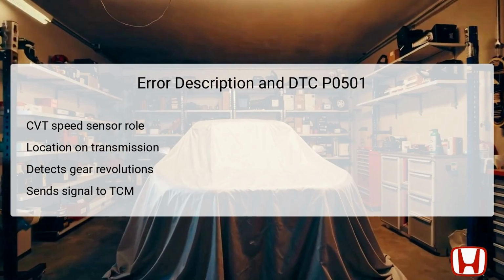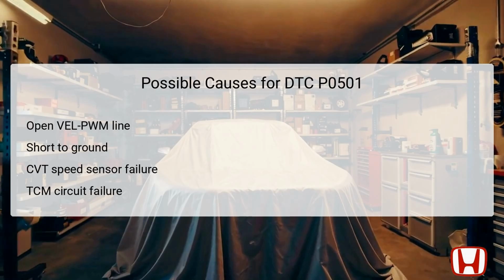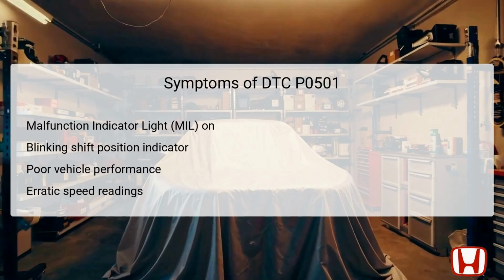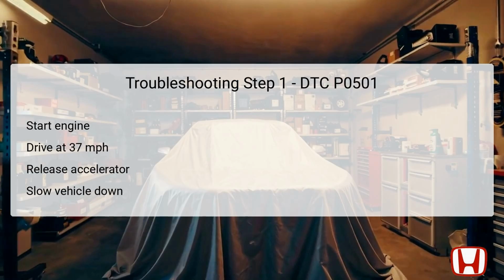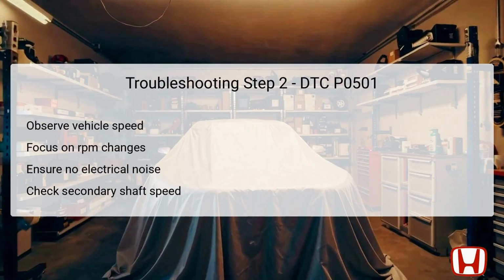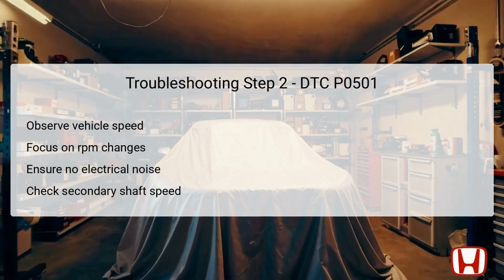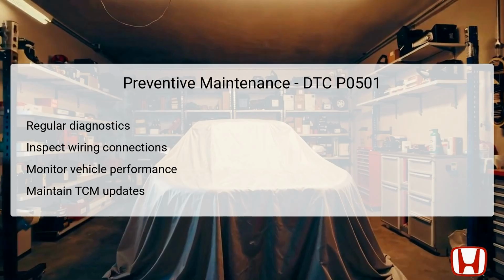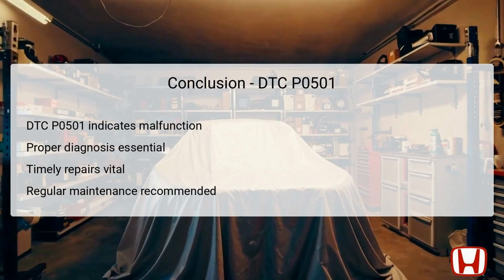DTC P0501: CVT Speed Sensor Circuit Range/Performance - Honda Civic 2016-2021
Join the STEP Diagnostics early access list:
​ In this video, you'll learn about Diagnostic Trouble Code P0501, which indicates a malfunction in the continuously variable transmission (CVT) speed sensor circuit of Honda Civics from 2016 to 2021. We'll cover the sensor's role, possible causes for the error, symptoms to look out for, and effective troubleshooting steps to take. Understanding these aspects will help you maintain optimal vehicle performance and safety.